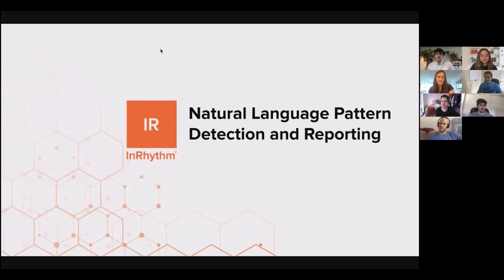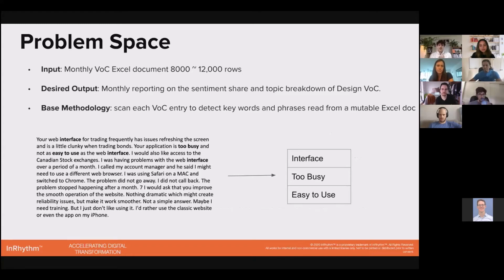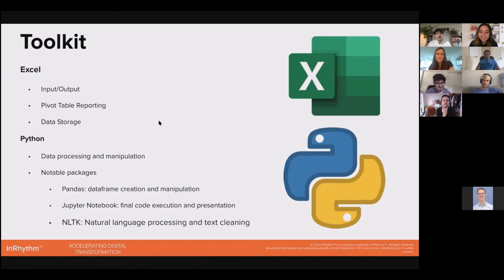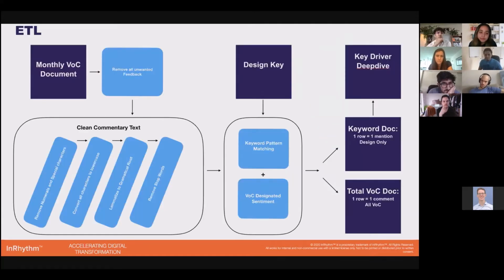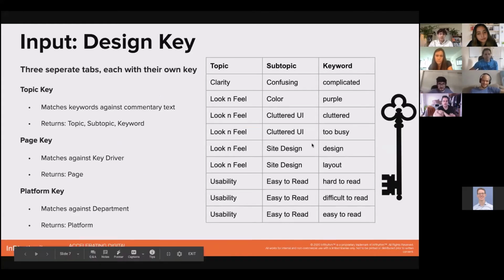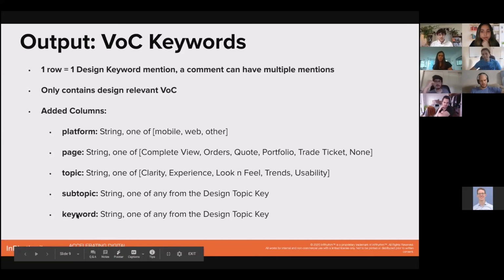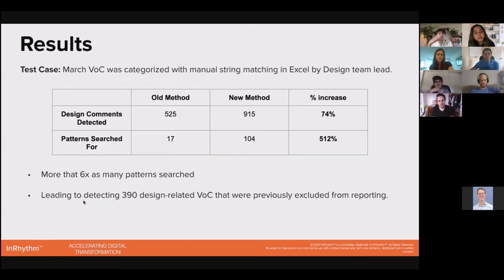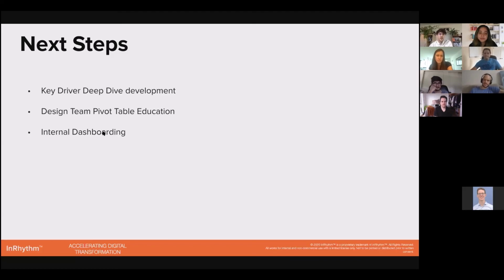Lightning Talk: Natural Language Pattern Detection & Reporting / July 23, 2020 / Jackson Gilkey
What goes into NLP? Start here!